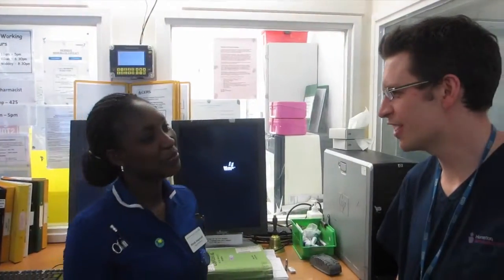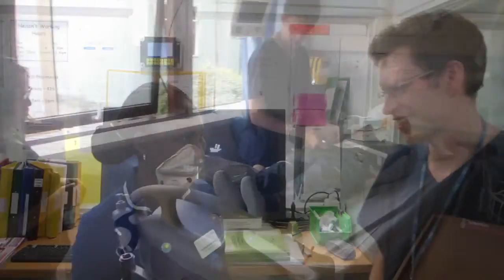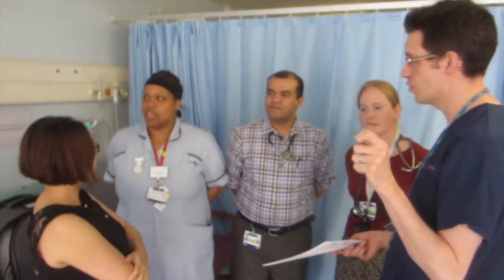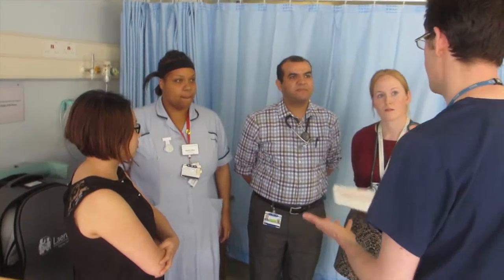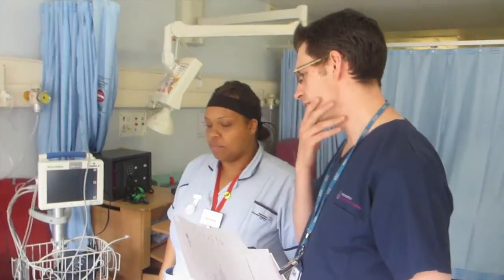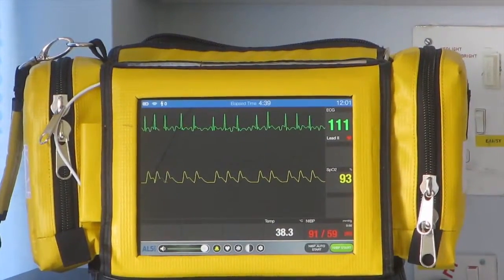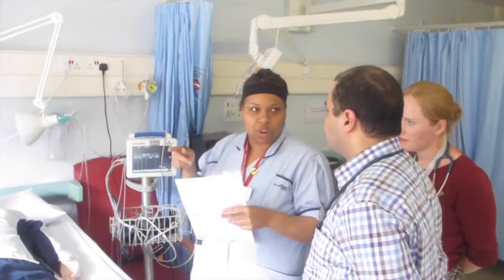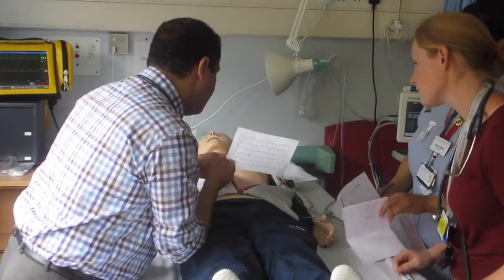In Situ Final HD